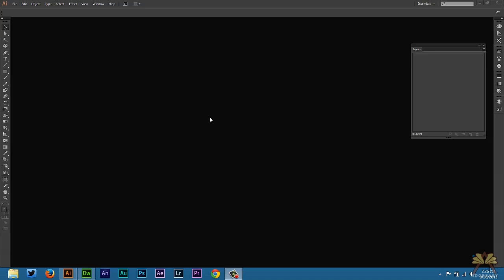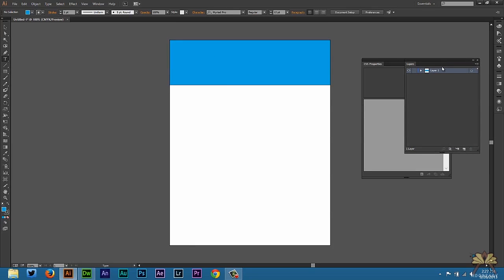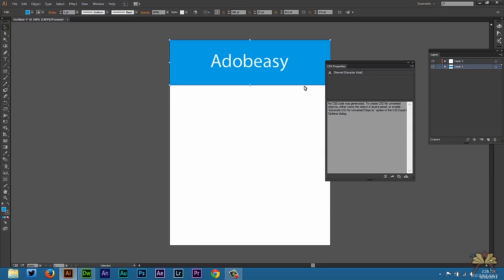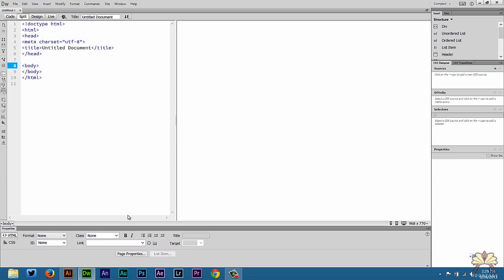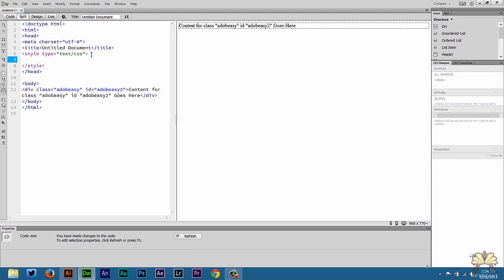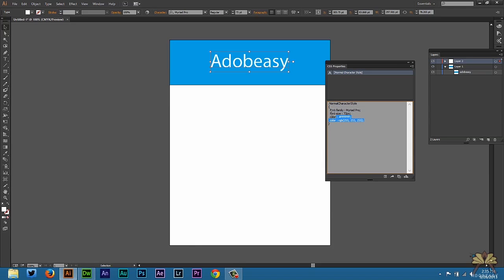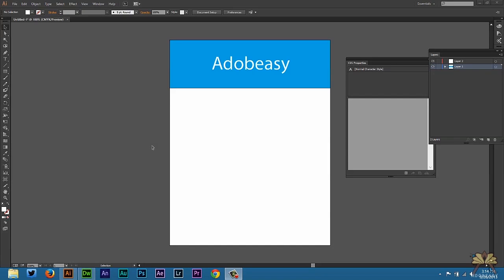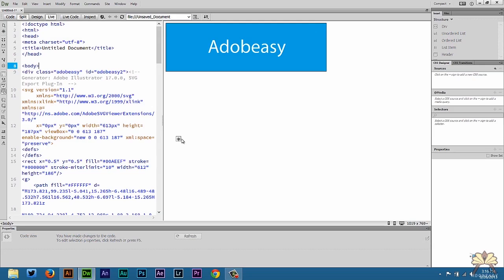Adobe Illustrator CC CSS and SVG Graphic Export Tutorial CSS FOR BEGINNERS!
In this tutorial I explain how to export CSS and SVG graphics from Illustrator into your html editor. This is a great tutorial for beginners.